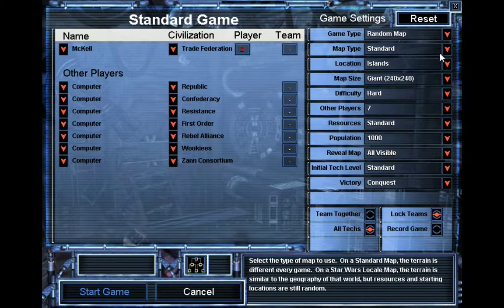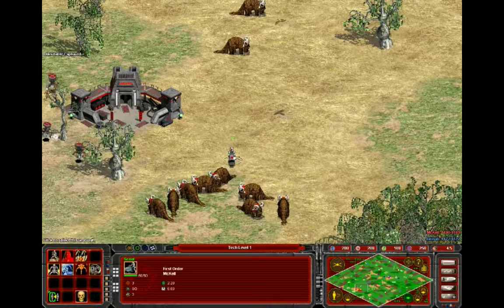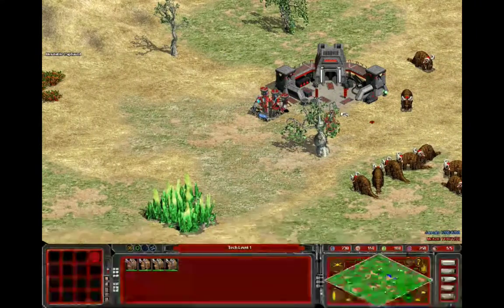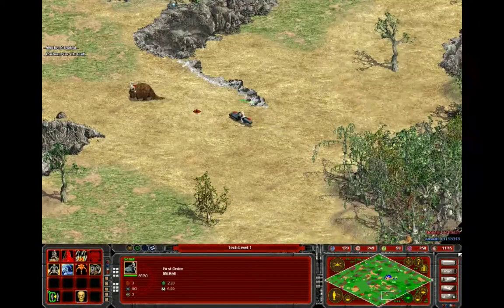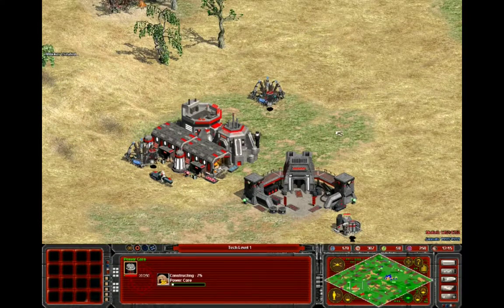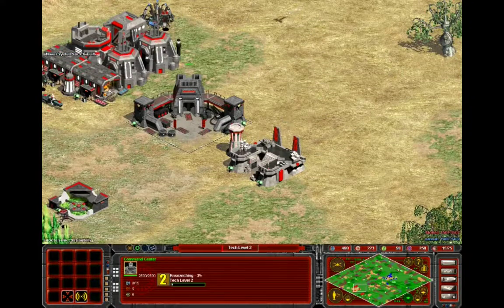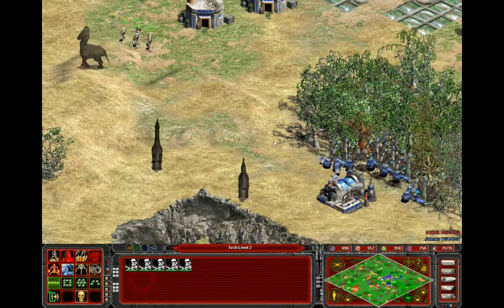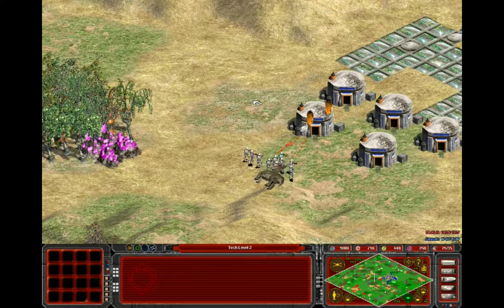Star Wars Battle Grounds (21st day of Xmas)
Due to some technical difficulties the original planned video got swapped for this so I do apologize... hopefully in the future I'll have everything tested out.